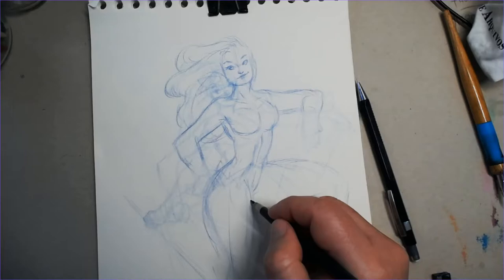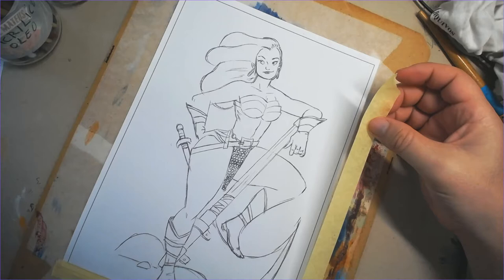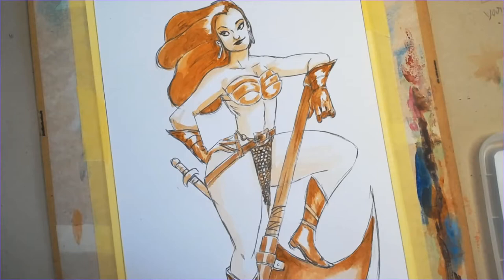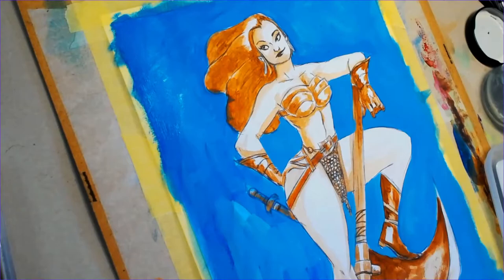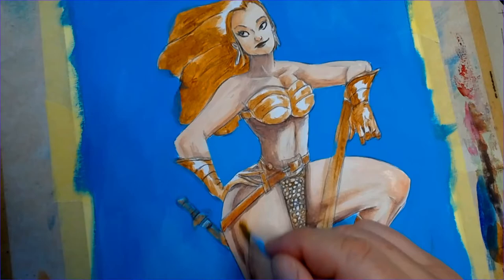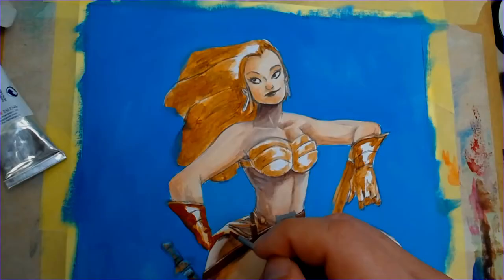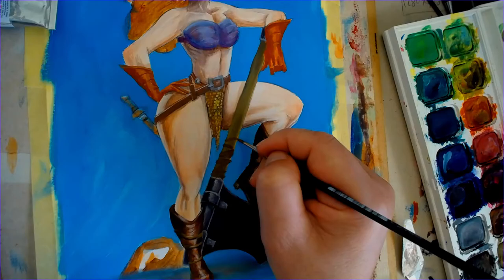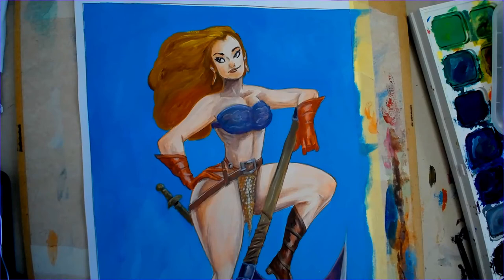EP#3 Time Lapse_Goauche Painting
Sketch painting with Gouache